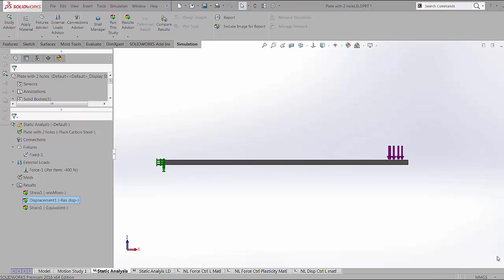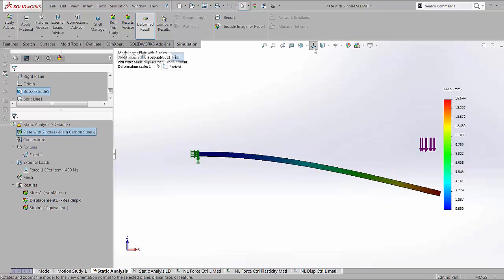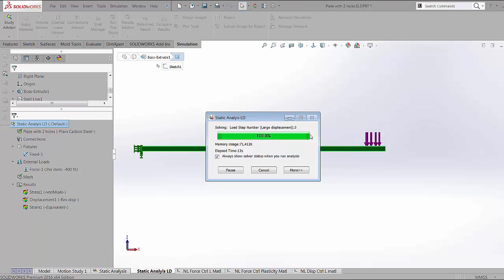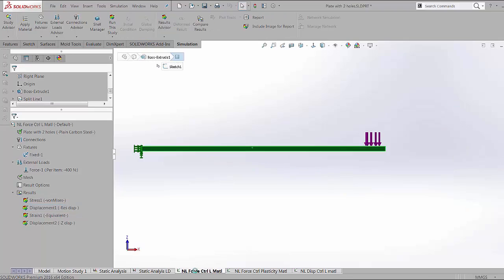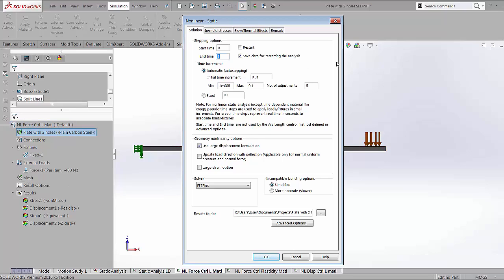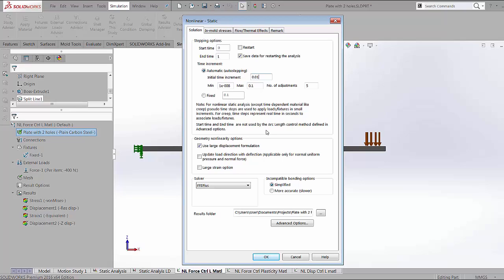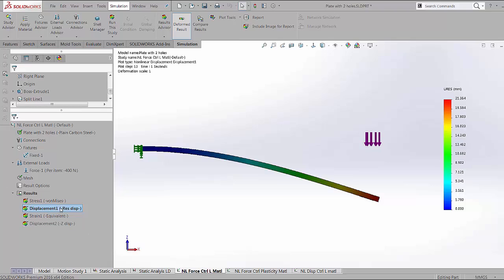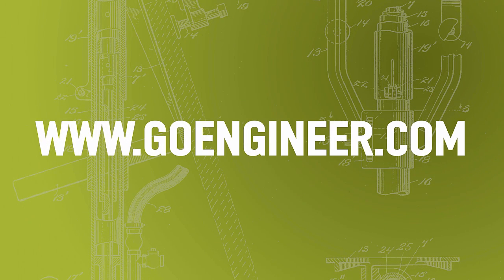SOLIDWORKS Quick Tip - Nonlinear Analysis Force Control (Part 1)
Learn about Nonlinear analysis with Force Control in this introduction. This is part of a series of videos demonstrating the advanced functionalities in SOLIDWORKS Simulation.
SOLIDWORKS Quick Tip presented by Arvind Krishnan of GoEngineer.